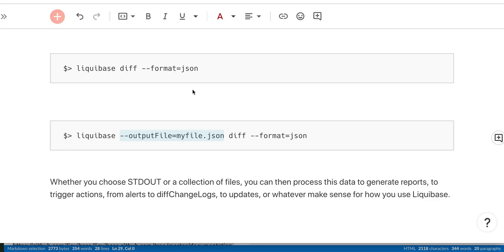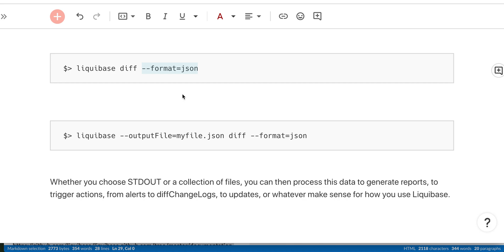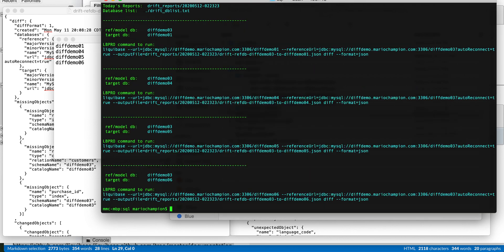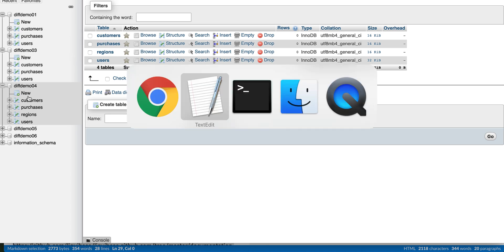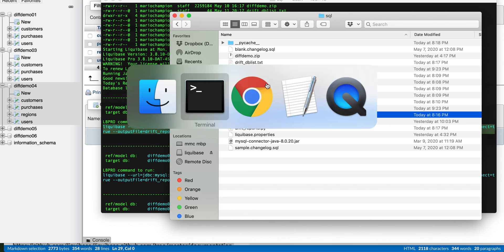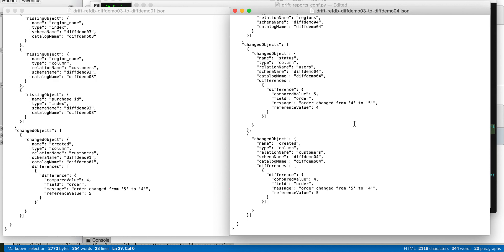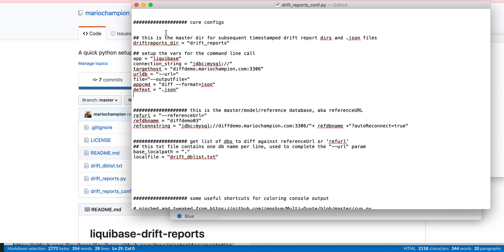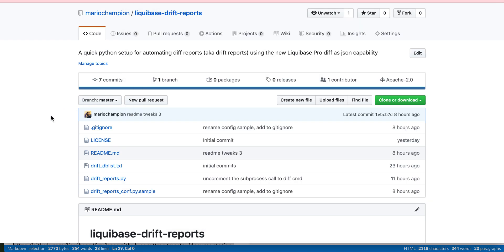Automatic Drift Detection for Liquibase Pro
Liquibase Pro now allows you to automatically detect differences between database schemas using JSON output.

Mario demonstrates how you can automate drift detection at scale with Liquibase Pro’s new structured and machine-readable JSON diff output. This is a Pro extension to the existing Community command, diff.